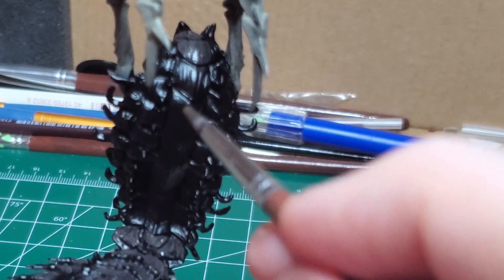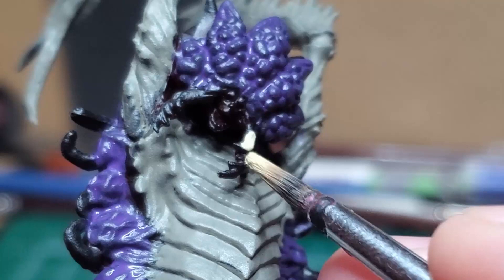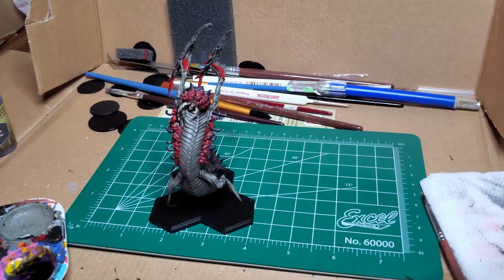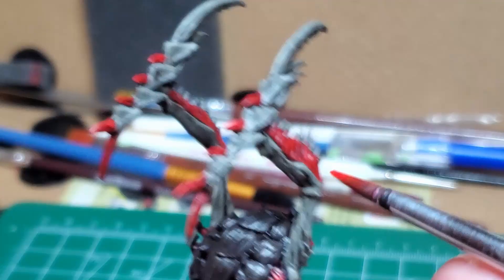Painting Empusa Queen - DMC Bloody Palace Board Game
The last of the enemies you can randomly encounter when fighting through the Bloody Palace core box, the Empusa Queen was a treat to paint thanks to the diverse characteristics of the model. So far I think this one turned out the closest to how I envisioned the final product to look like. I know I ain't the best painter but I feel myself improving with each model